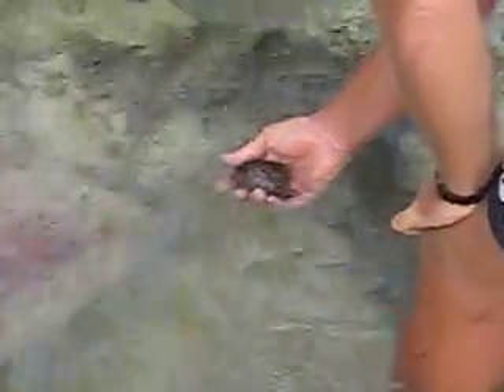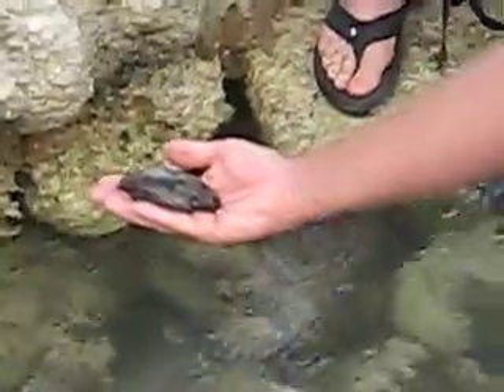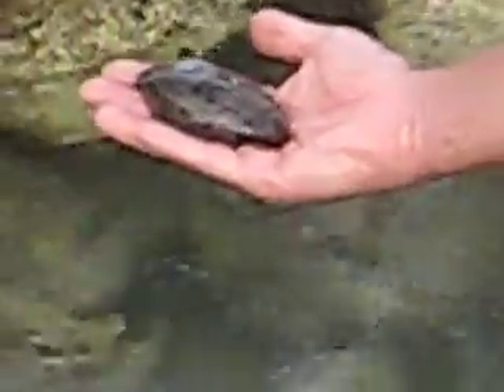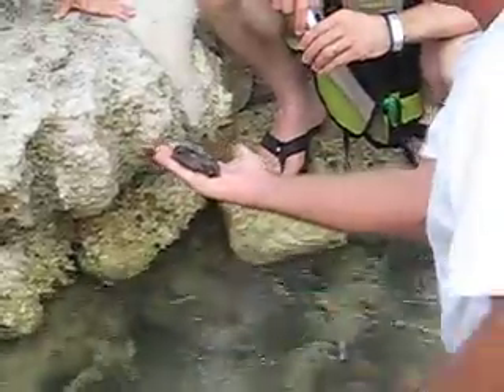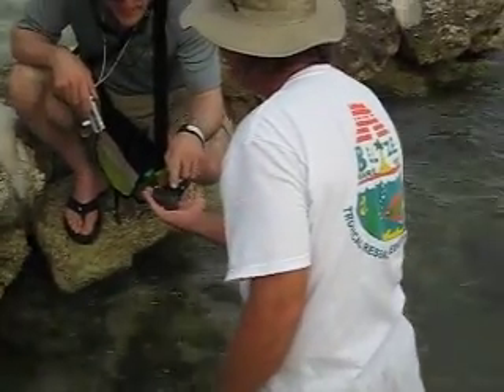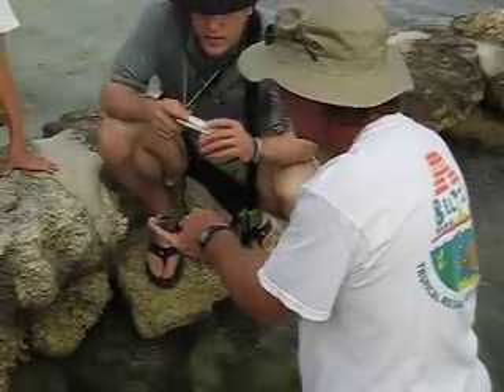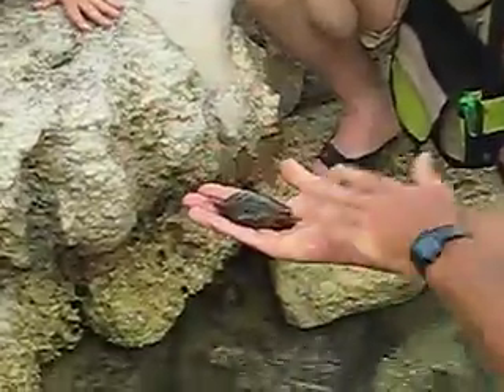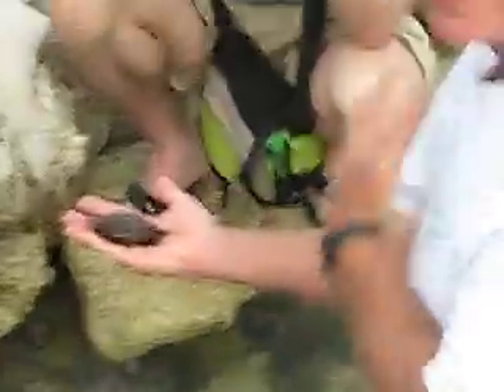Spotted Sea Hare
Ken showing how a spotted sea hare inks.